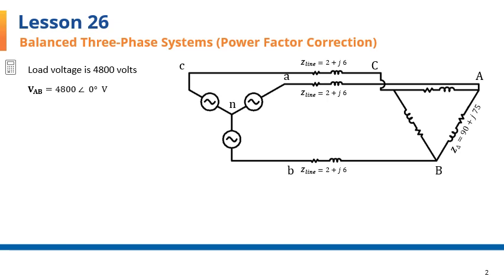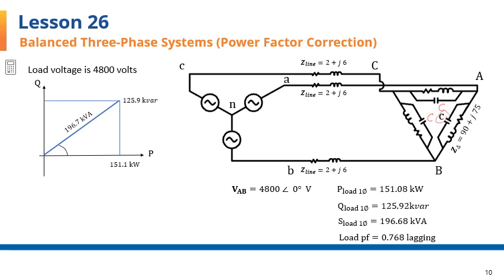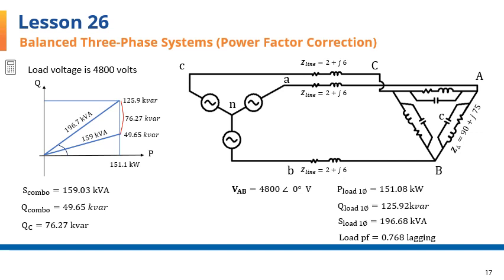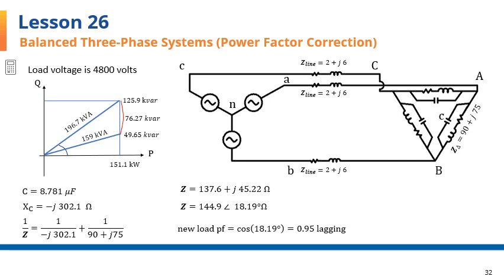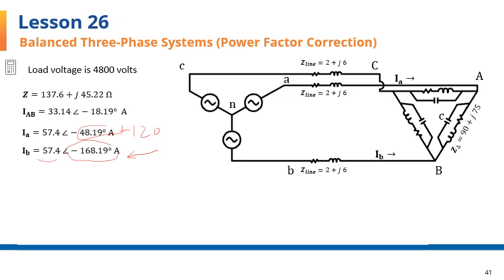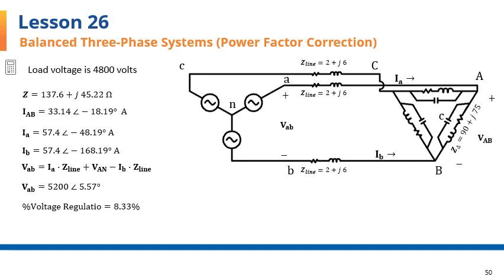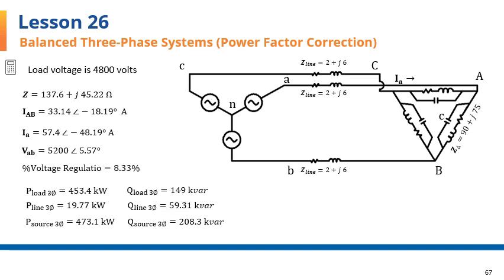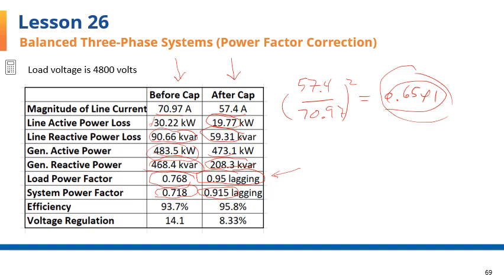Lesson 26: Balanced Three-Phase AC Systems (Numerical Example: Power Factor Correction)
In this lesson, I show how to raise the power factor of a three-phase load, by paralleling power capacitors, with the load.   Size of capacitors is calculated that will raise the power factor of the load of lesson 25B to 95 percent.  Once that is done, voltage regulation, efficiency and line power losses are calculated for the new system, and compared to the corresponding values found prior to installation of the capacitors, to get a sense of the improvements that are realized.